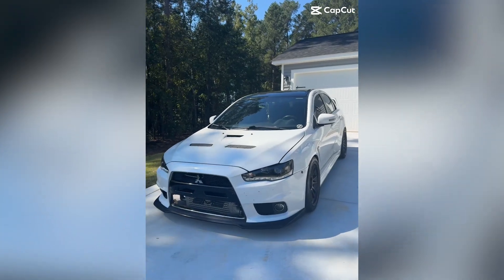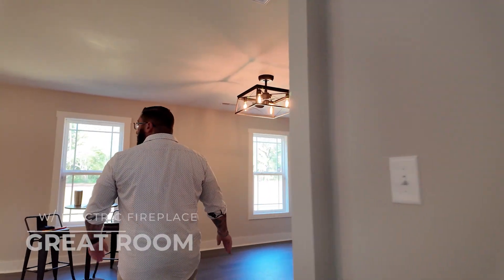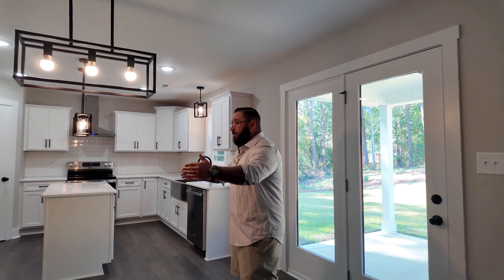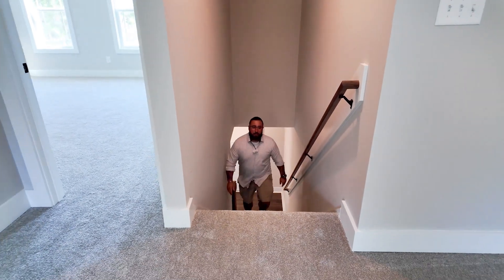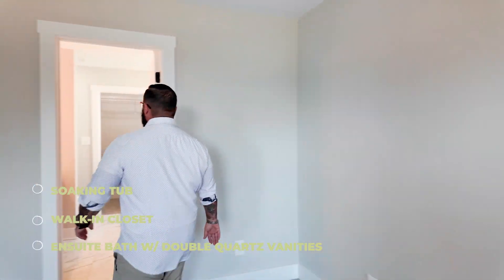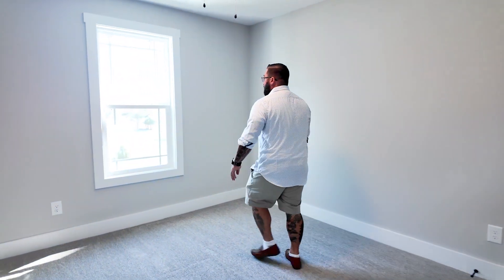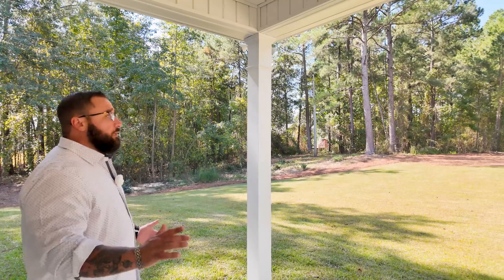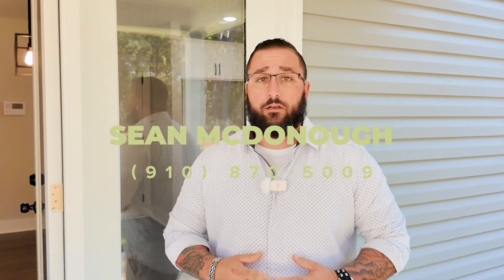247 N Horace Walters Rd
Beautiful new construction farmhouse on half an acre close to Carolina Horse Park. 🏡
- 4 bedrooms & 2.5 bathrooms
- Upgraded kitchen features island & quartz countertops
- Oversized owner's suite w/sitting area & en-suite bath
- Large flex space upstairs
- 3-car garage
- Sweeping front porch & large covered patio

📍 247 N Horace Walters Road, Raeford

- Sean